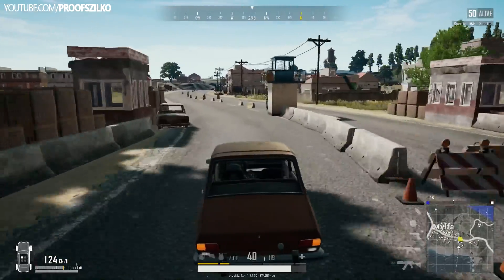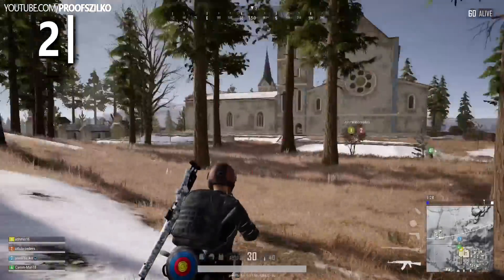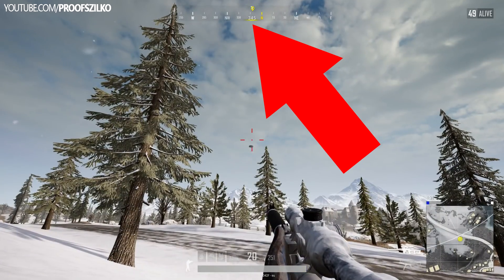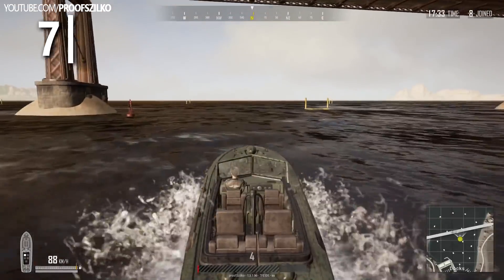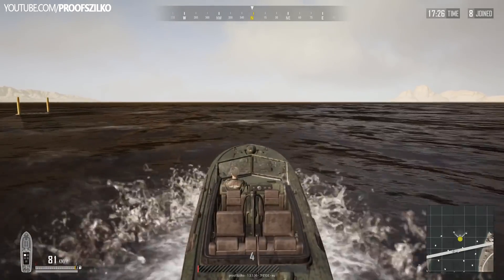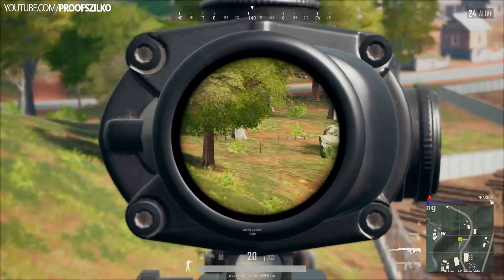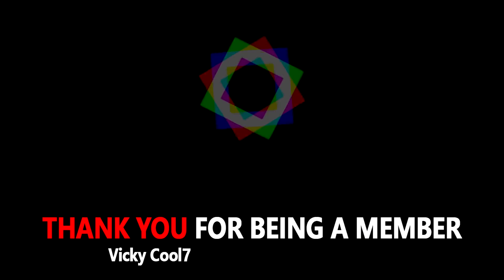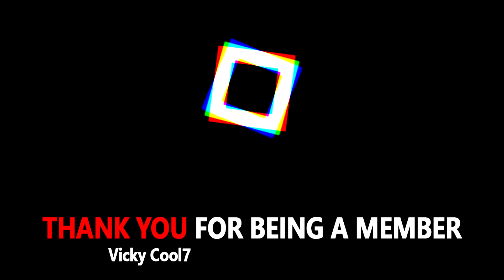PUBG PS4 & Xbox Tips - 10 Things You Had No Idea You Could Do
If you enjoyed the video be Sure to Check out my PUBG PS4 Tips & Tricks videos